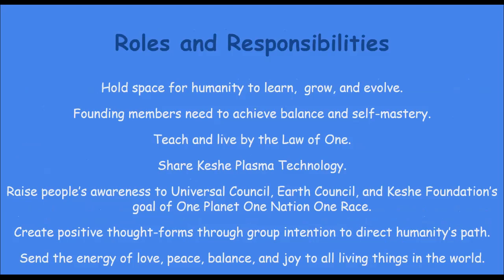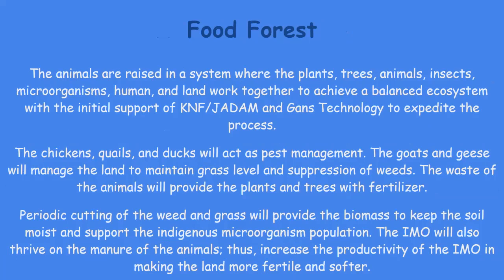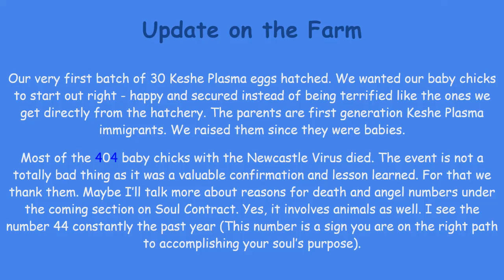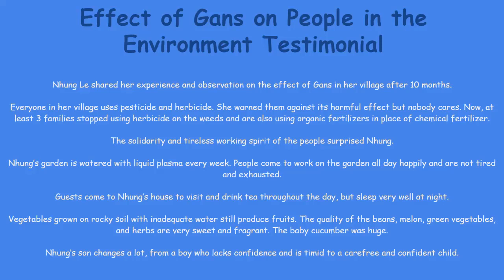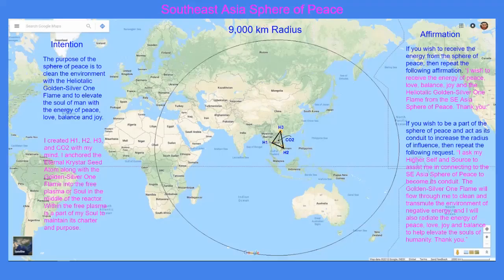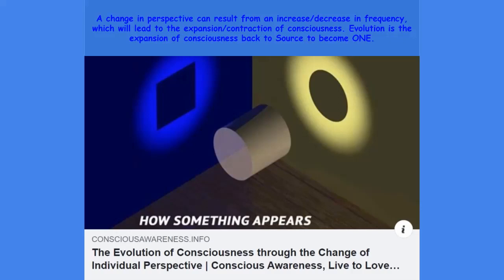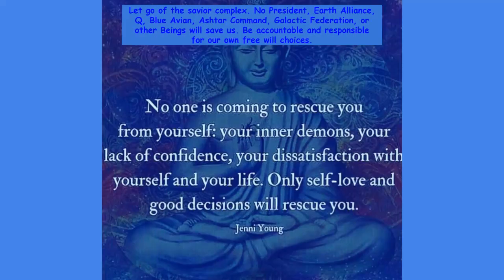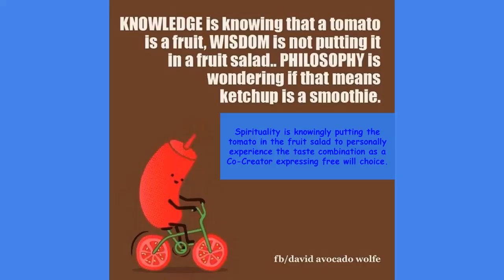Introduction to KF Vietnamese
Demonstrates and shows how to use Keshe Plasma Technology to build the infrastructure for 5D living and embodiment through agriculture and animal husbandry along with detoxing/cleaning the environment/land.

KF Vietnamese is a non-profit organization founded to raise the awareness of the Vietnamese people to Keshe Plasma Science and Technology by sharing with people its theories and applications in areas like energy, health, agriculture, space, and spirituality. This is where science meets the soul of man. Spirituality and science should be one subject, not two different disciplines.

KF Vietnamese's ultimate goal is world peace through sharing the work of Keshe Foundation, Universal Council, and Earth Council. Our wish is for everyone to live in peace and harmony under the spirit of One Planet, One Nation, One Race.

At the same time, KF Vietnamese provides news and shares information about Keshe Plasma Science and Technology to the Vietnamese people through public seminars online via Zoom and through live in-person workshops. We share how to make nano material (nano is the fourth state of matter), make Gans (GAs in Nano State), and create MaGrav devices to reduce the electricity bill. Not only that, we also share with everyone about the soul and how to establish a stronger connection with it.